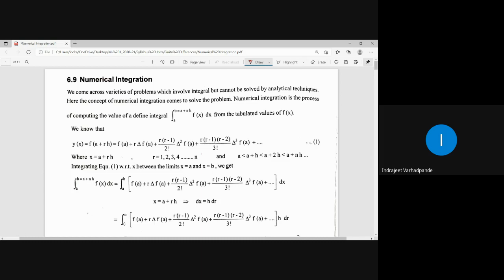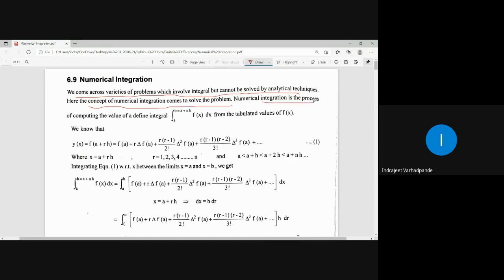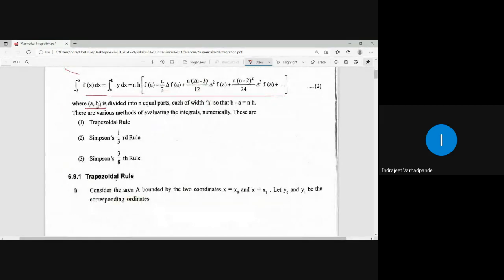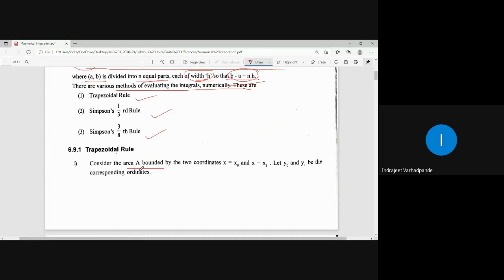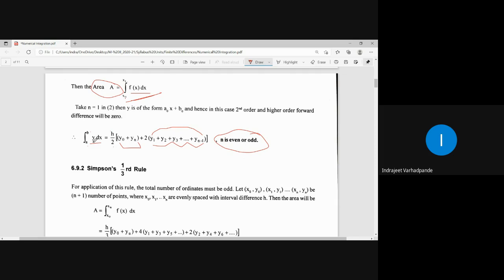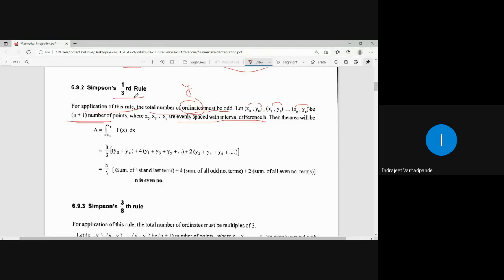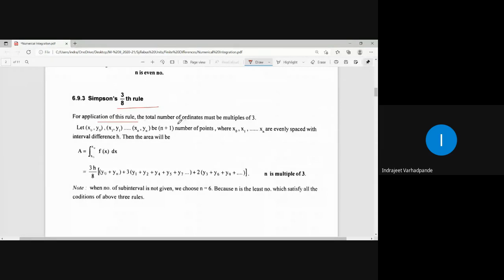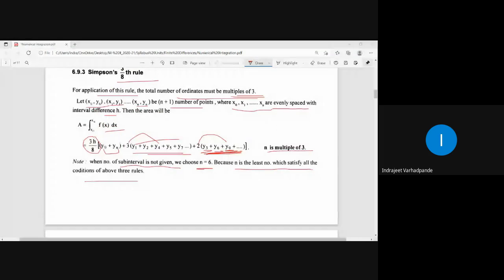Intro to Numerical Integration